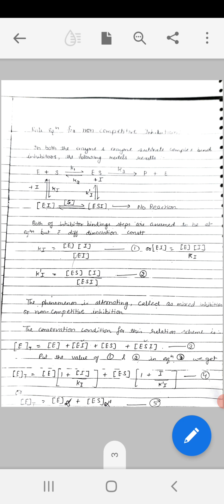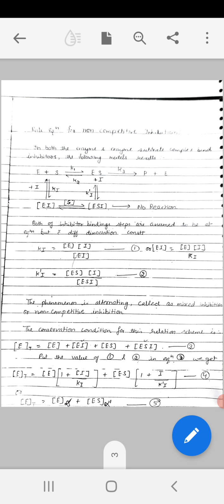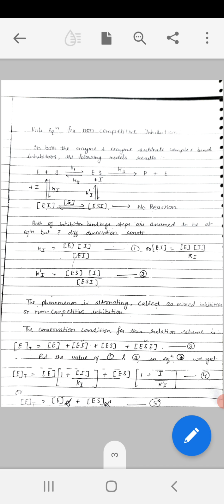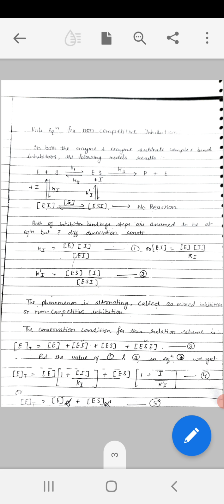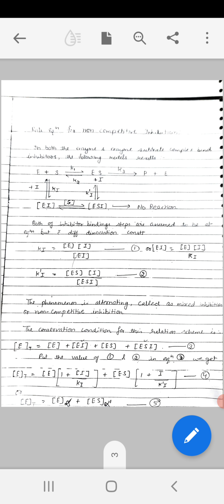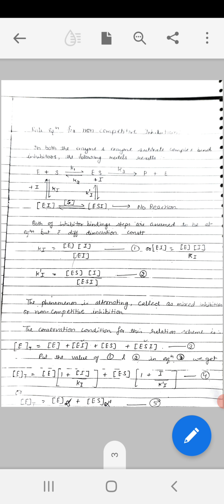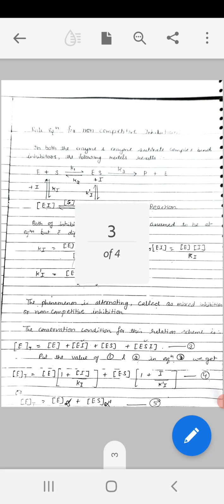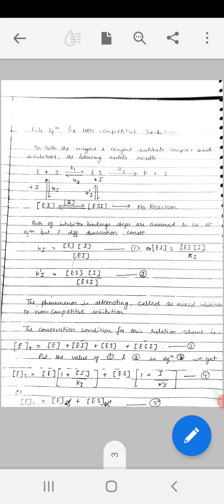L15 RATE EQUATION FOR COMPETETIVE INHIBITION.DR SUNITA TANDON .9.1.21